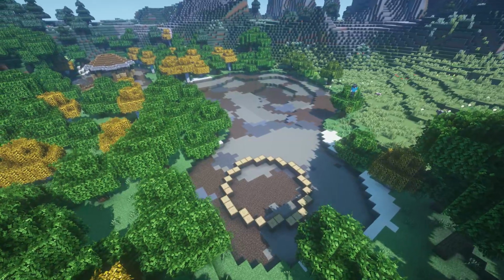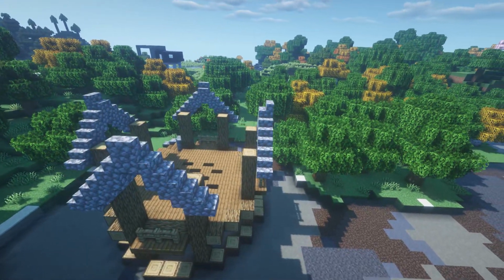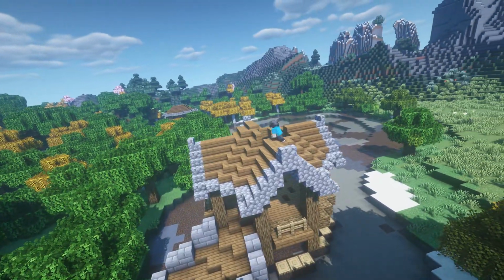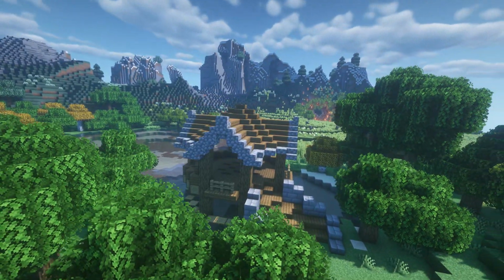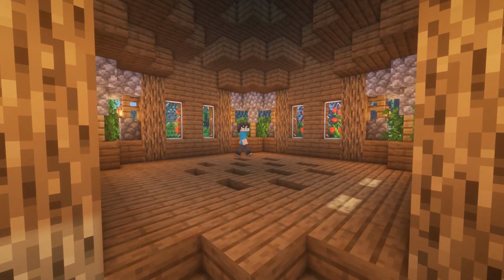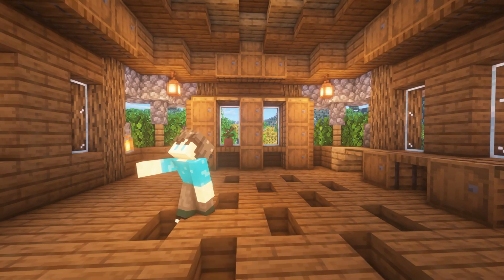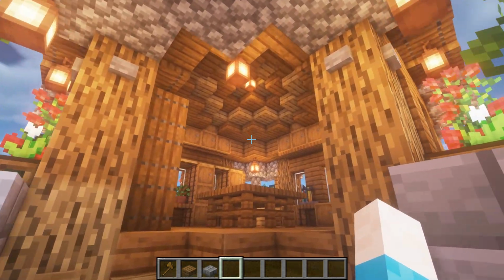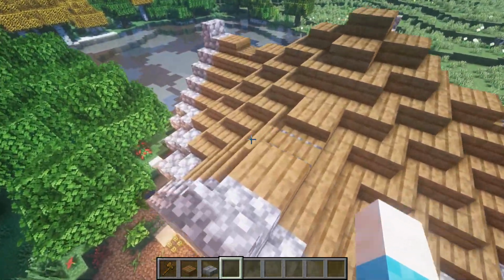Minecraft - Simple Lake House｜Minecraft How to build｜Timelapse Tutorial｜Simple Survival House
FullySpaced shows you how to build a simple lake house in minecraft, to help you with you basic needs, this house is perfect for early and mid-game!
List of Resources needed!

108 - Spruce Stairs
106 - Spruce Planks
85 - Oak Logs
73 - Spruce Trapdoor
60 - Spruce slab
48 - Cobblestone Stairs
42 - Stone brick Slab
37 - Oak fence
33 - Oak trapdoor
27 - Barrel
27 - oak leaves
23 - Cobblestone wall
20 - Cobblestone slab
18 - Lanterns
18 - Spruce buttons
16 - Oak slab
16 - Glass Pane
12 - Potted bamboo
12 - Grass Blocks
12 - Rose bush
10 - Stone button
9 - Spruce fence
7- White Tulip
3 - Potted Oak saplings
2 - Furnace
2 - Ladder
2 - Oak stairs
1 - Brewing stand
1 - Cauldron
1 - Crafting Table
1 - Chest
1 - Red bed